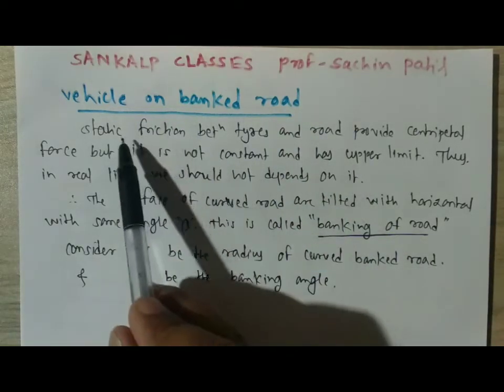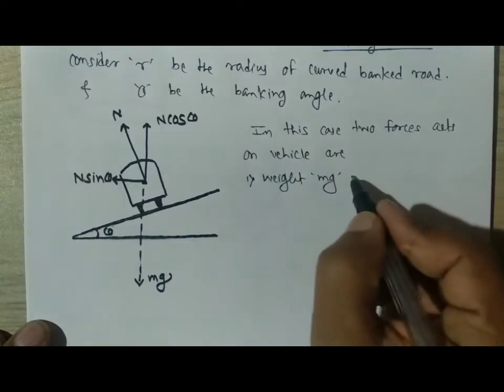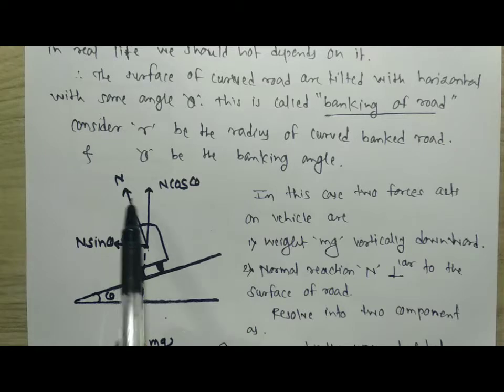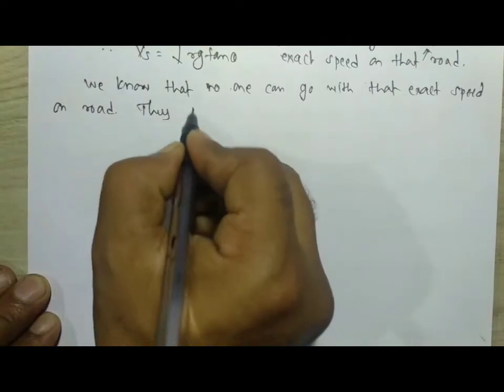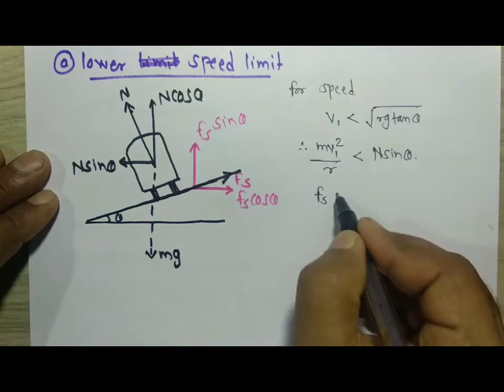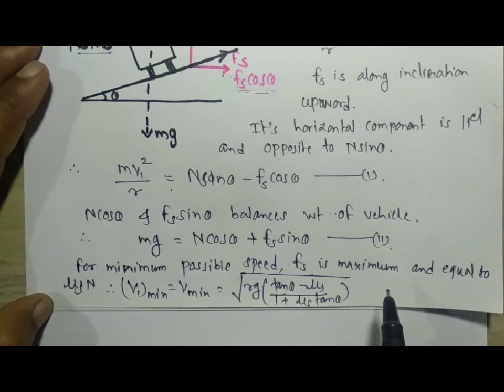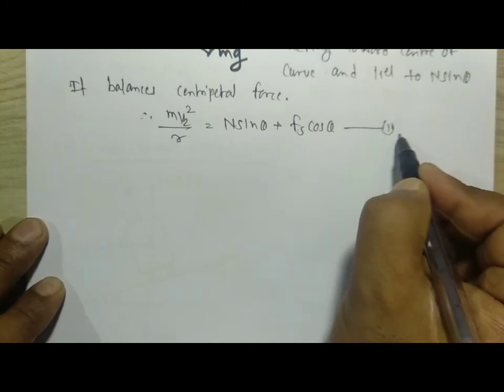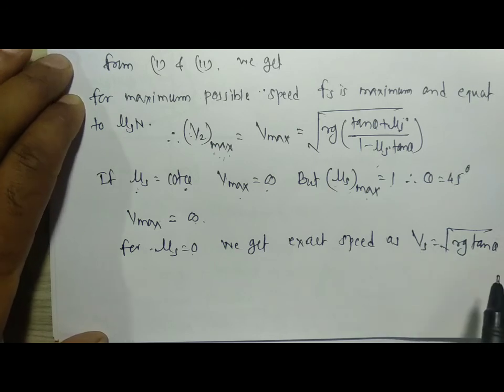ROTATIONAL dynamics H.S.C. new syllabus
This lecture gives complete knowledge about lower speed limit and upper speed limit expression for vehicle moves along banked curve road